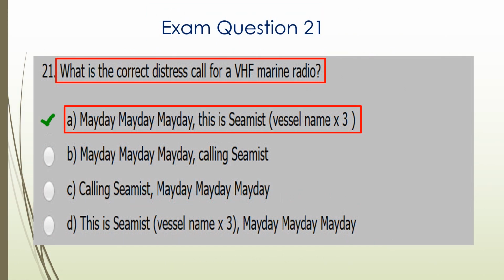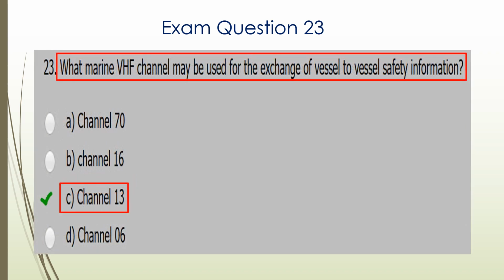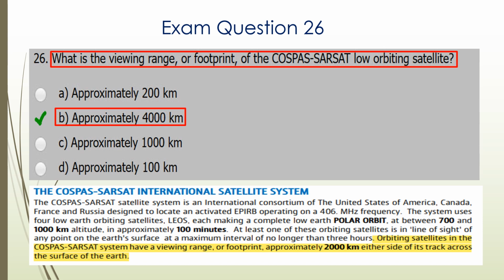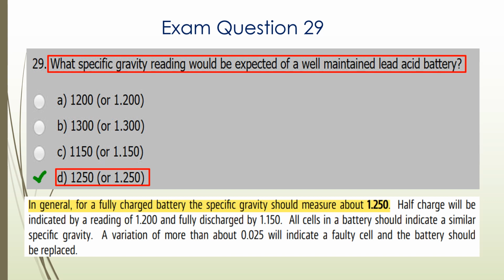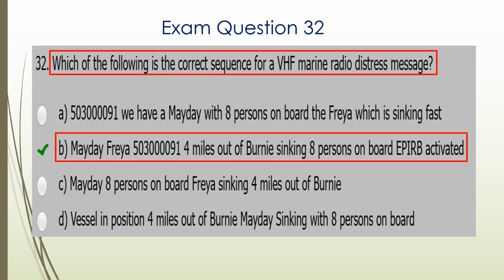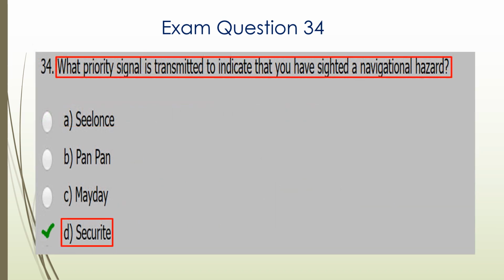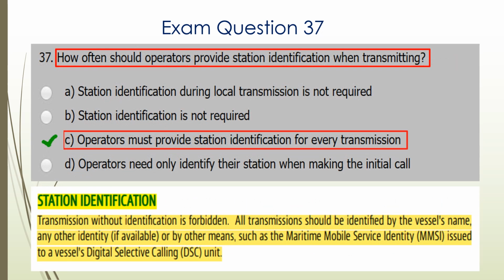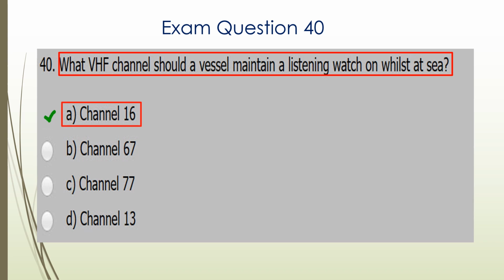VHF Marine Radio Licence Exam Answers 2 of 7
This video is presented by True North Marine Training and covers the questions and answers for candidates who wish to obtain either their Short Range Operators Certificate of Proficiency (SROCP) MF/HF Marine Radio Licence or a Maritime Mobile Service Identity (MMSI) number to operate VHF and MF/HF marine radios. These questions and answers are courtesy of the Office of Maritime Communications website.

About Us: True North Marine Training have been providing marine training for over 22 years. Our current focus of training is on 2 of the most important areas of knowledge for all boat operators, both recreational and commercial, and that is Marine Radio Licence and Operation and Coastal Navigation. When things don't go as planned all boat Skippers must have the knowledge to be able to know how to correctly call for assistance using a marine radio and being able to clearly and accurately let other vessels know where you are.

These are not intense areas of knowledge but they are ESSENTIAL for your safety and the safety of the people you take out on your vessel.